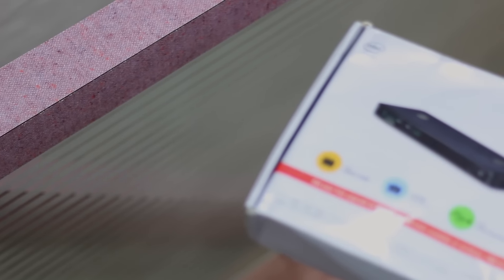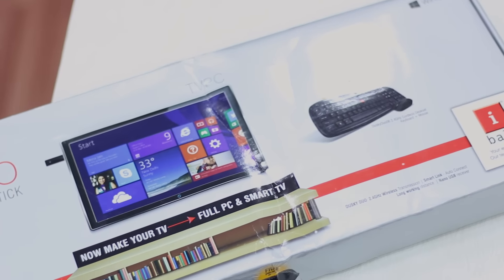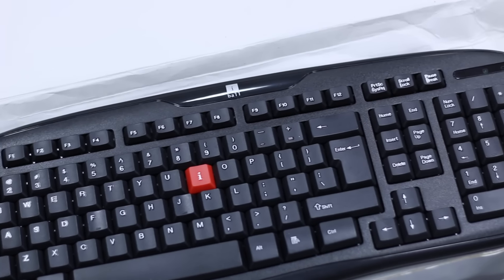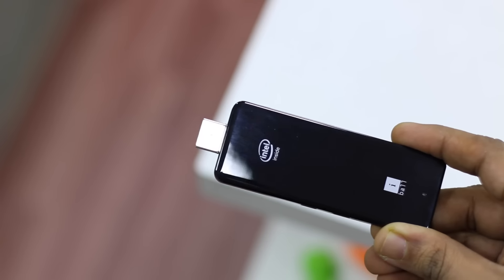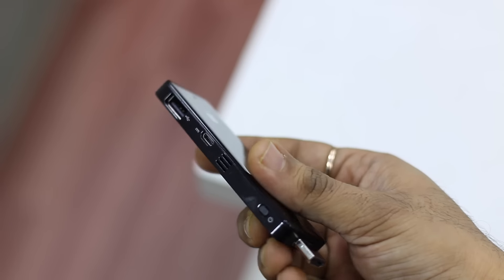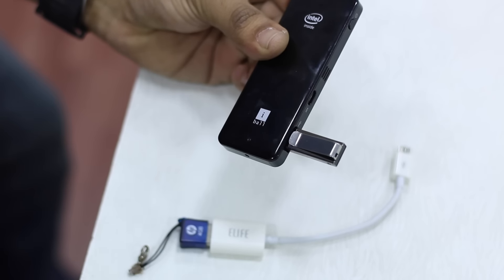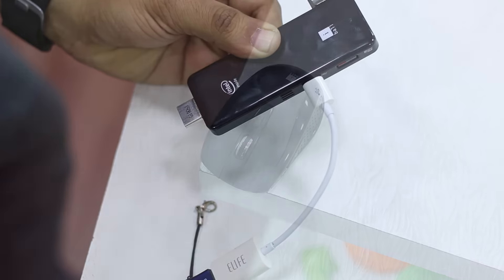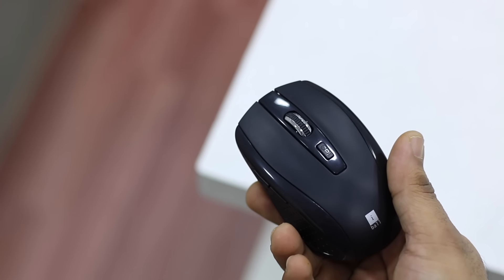iBall Splendo (PC on Stick) Unboxing and First Impressions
Splendo is a HDMI Powered Windows 10 which fits in the pocket, plugs to your PC and runs a full PC allowing you to do your work anywhere you want.

It also comes with a bluetooth keyboard and mouse for work.